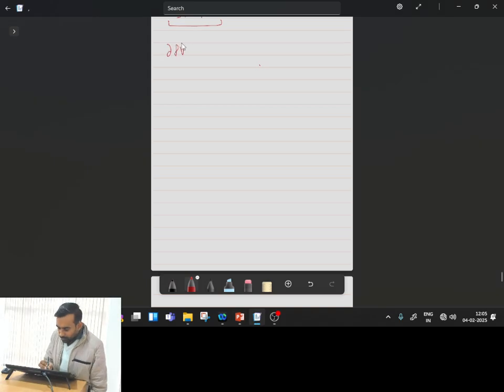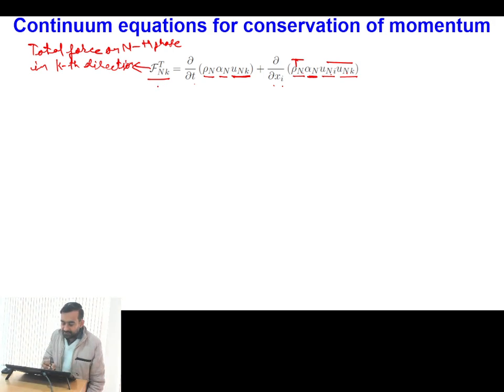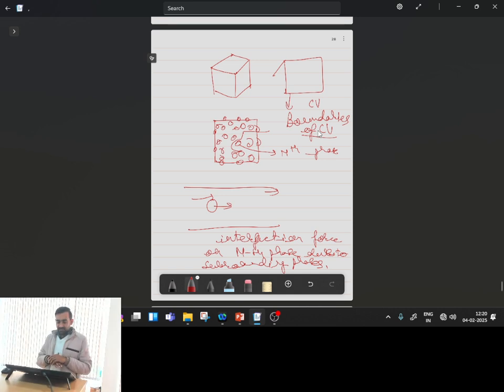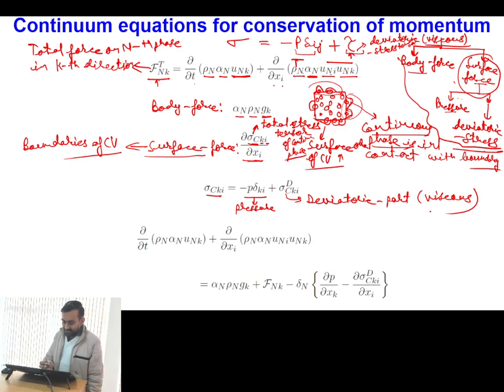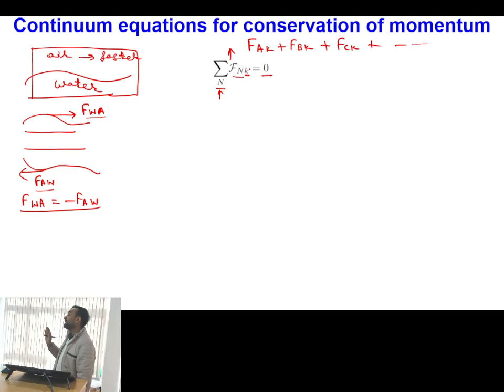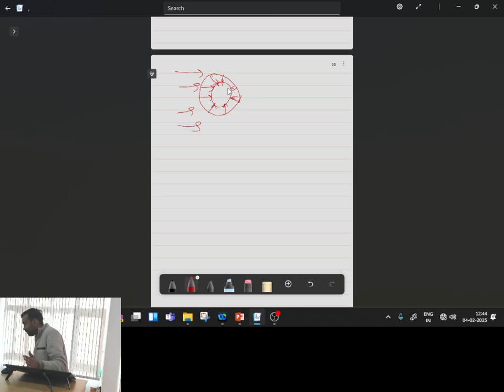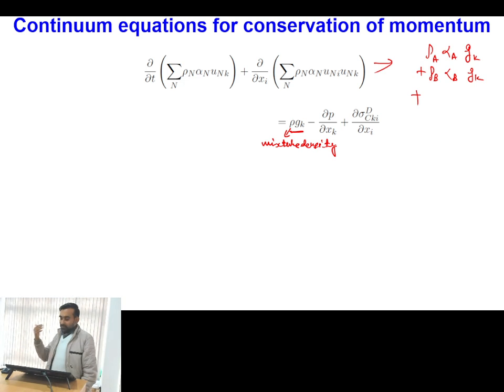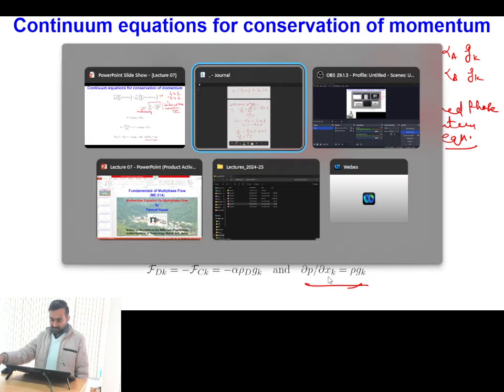Lecture 07: Conservation of Momentum for Multiphase Flow